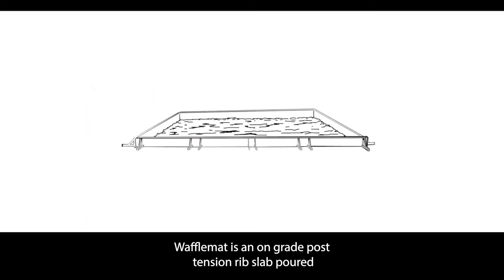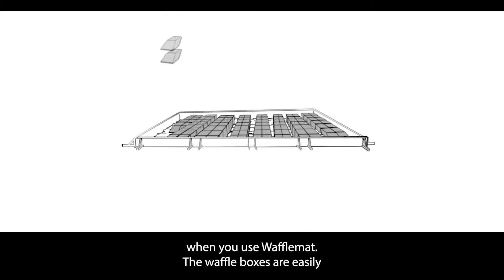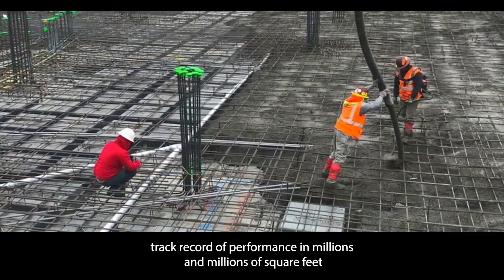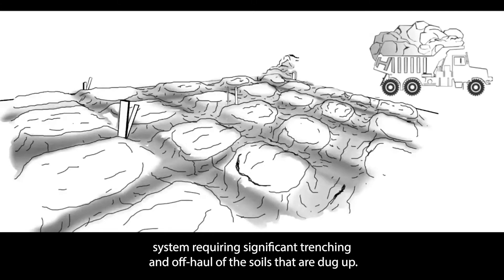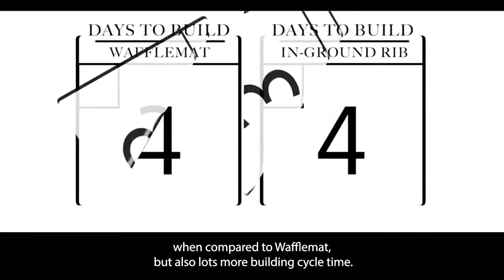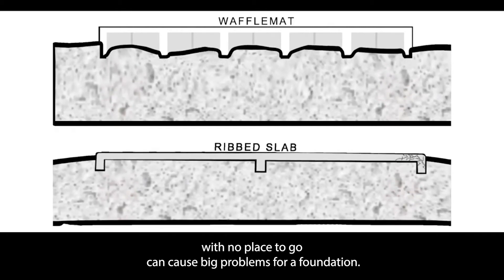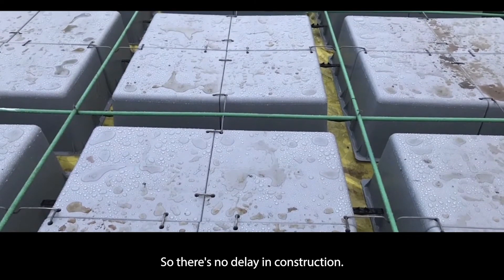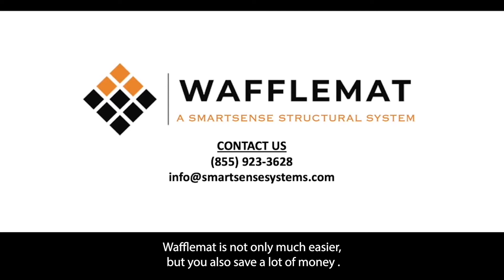Wafflemat Technical Introduction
Wafflemat Foundation Slabs Provide Superior Performance

Waffleboxes are easily placed and allow for the expansion of soils. They meet all code requirements and have a great track record of millions of square feet in single and multi-family residential projects as well as light commercial structures. Wafflemat replaces the outdated in-ground concrete footing systems that require more time and money to build. Wafflemat is the only foundation wall system that effectively accommodates the movement of soils that can cause big problems for traditional foundations. Unlike other foundation systems, Waffle Mat can handle any type of weather so there is no delay in construction. Less construction materials, minimal needs for soil reworking, and lack of weather delays save both money and time. Wafflemat is the only foundation solution that saves time and money with simpler construction, and no delays.
About:
Wafflemat Foundation System is the world’s leading foundation system for building on expansive, compressible, collapsible, and rocky soils, with millions of square feet of residential and light commercial space built across the United States since 1993 – all without a single structural failure.